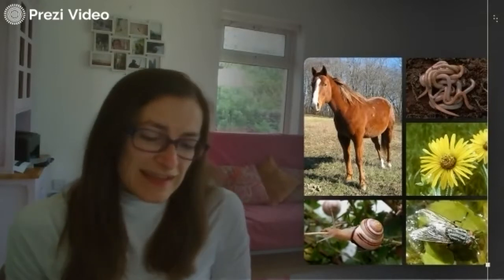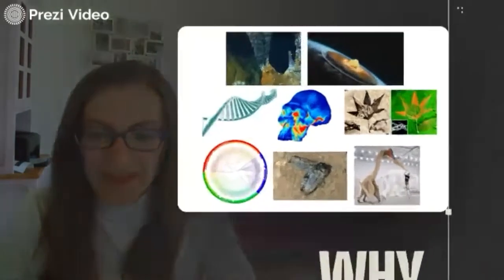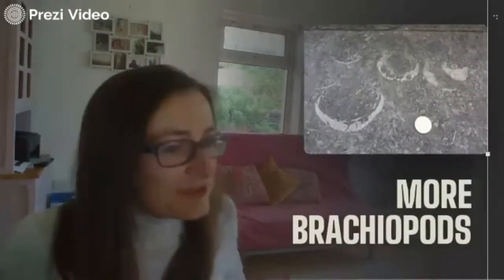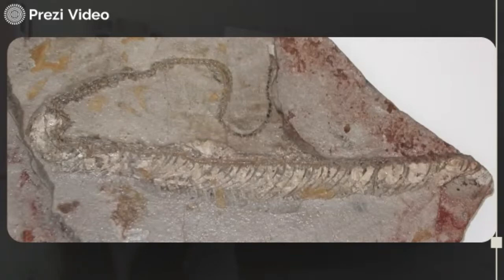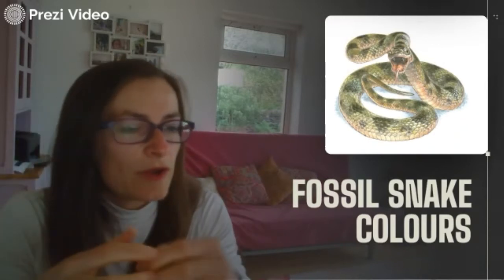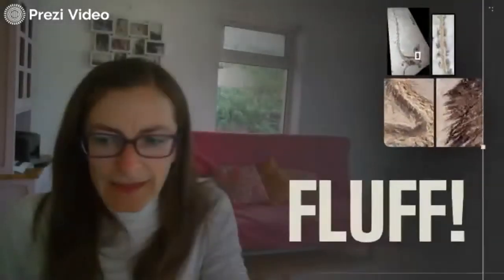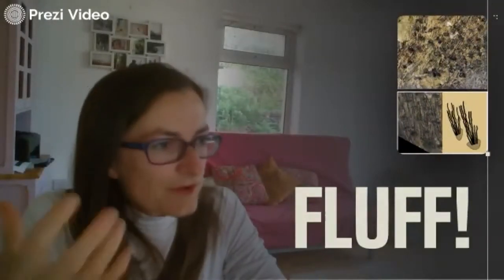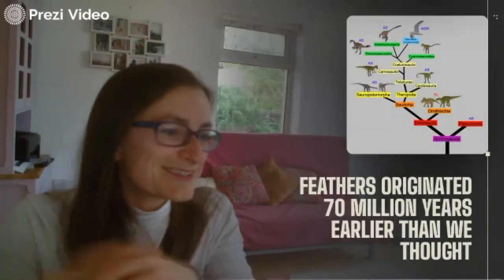Fossil Fluff and Other Stuff with Prof. Maria McNamara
Fossil Fluff and Other Stuff with Prof. Maria McNamara at our Airports, Oceans, and Fossils event, Pint of Science Ireland 2021.

Maria is a palaeontologist and studies fossils with powerful X-rays and lasers to understand how animals evolved colours, and how dinosaurs and birds evolved feathers. She works on many different types of fossil animals, including dinosaurs and other reptiles, birds, mammals, amphibians, fish, squids, jellyfish and even sea squirts. Her research brings her all over the world on fieldwork, studying fossil specimens in the collections of natural history museums, and doing analyses at large international science labs. Learn about all this and more during her talk!

The Pint of Science Ireland Festival 2021 went online, so not to worry if you missed out on tickets, you can still catch up with the events here in the recordings!